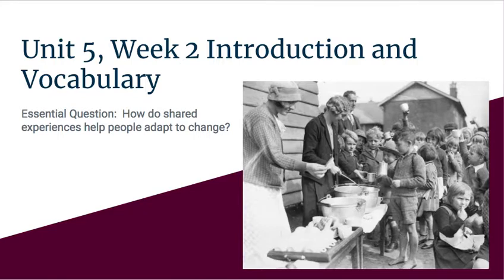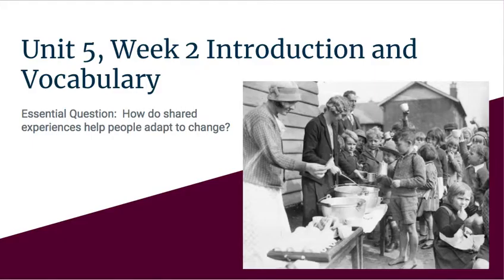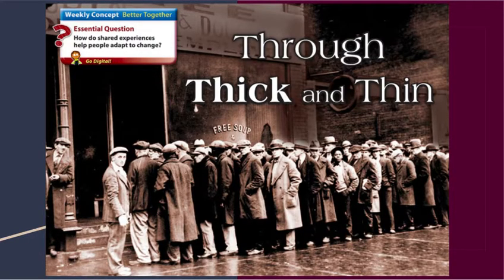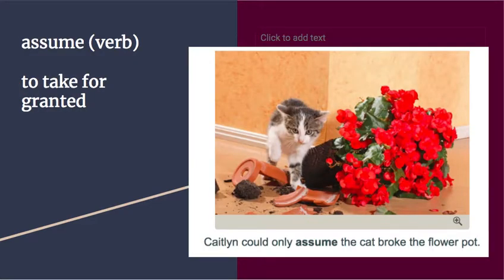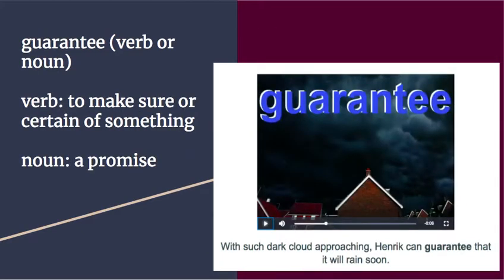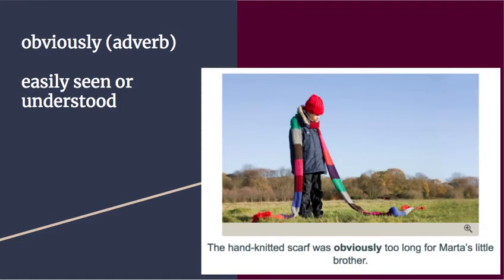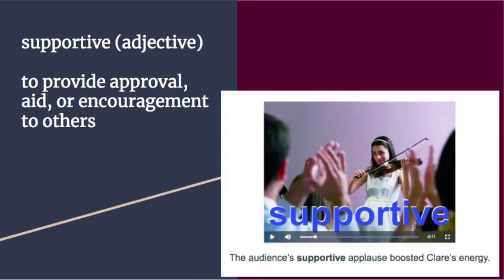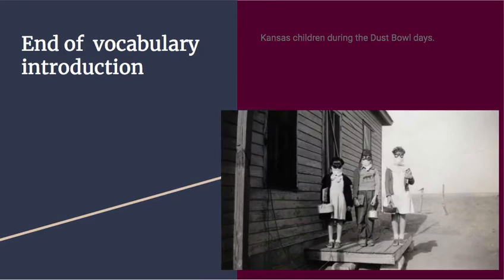U5 W2 Intro and Vocab